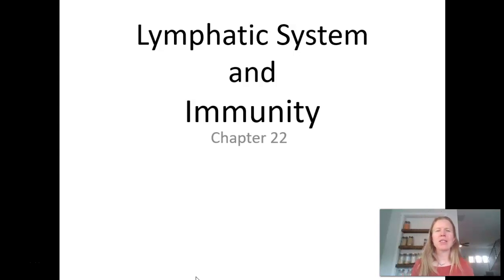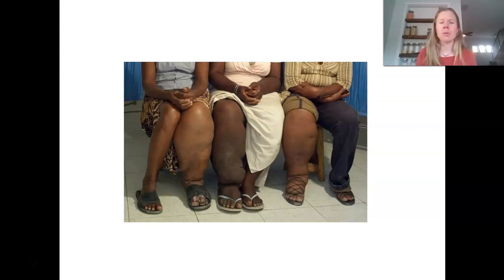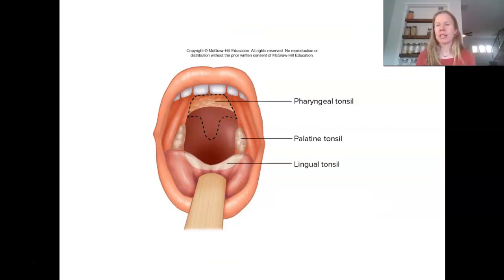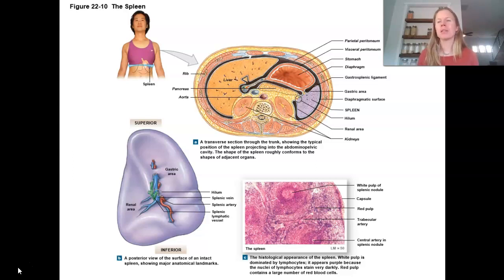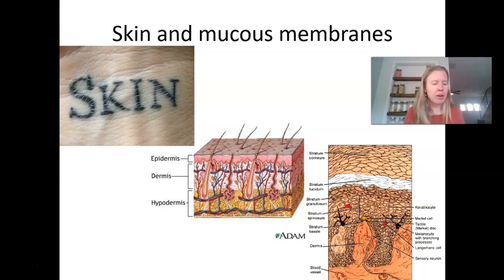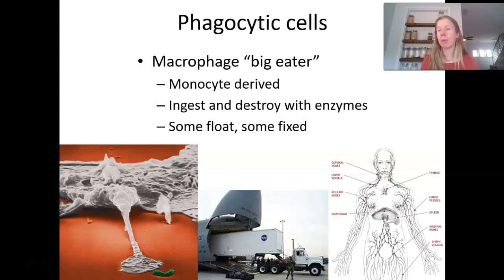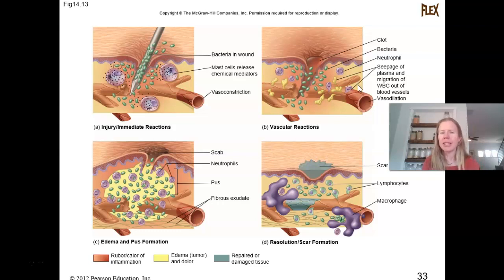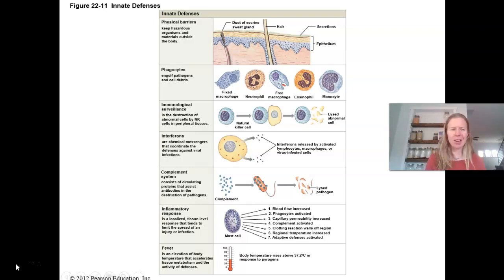Human A&P II Lymphatic System and Immunity